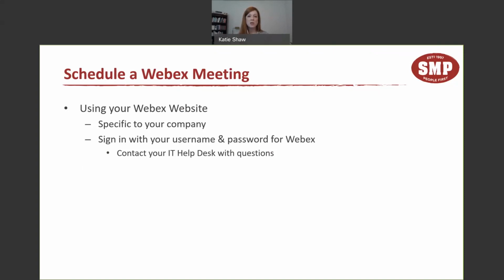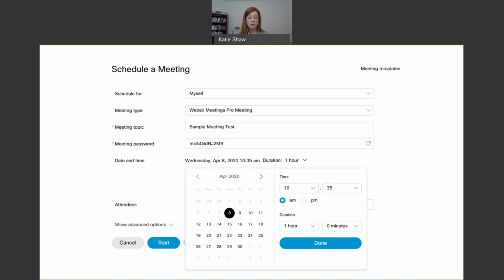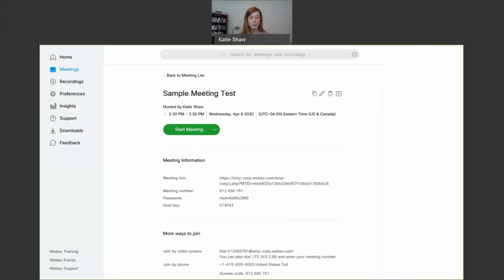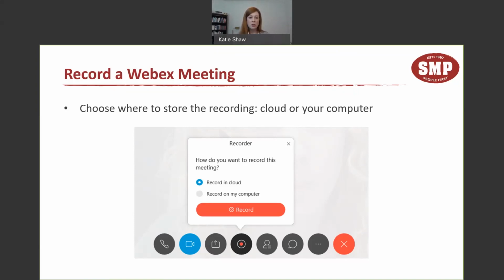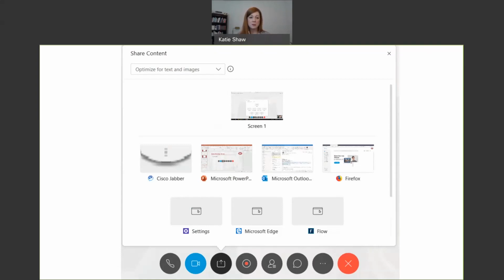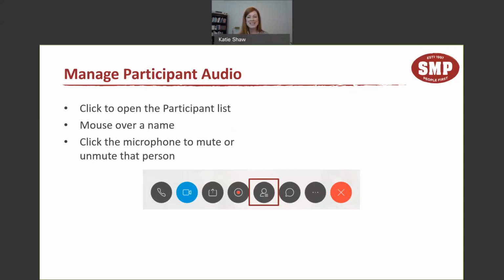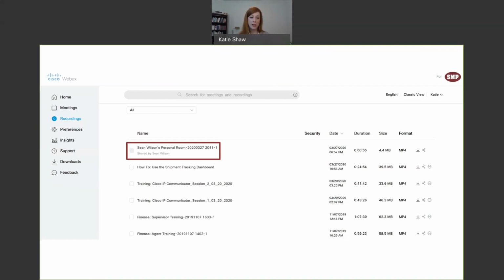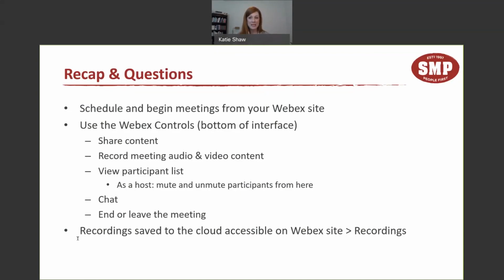SMP webex wednesday april 15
SMP's Webex Wednesdays: Quick hit Webex Training sessions.  In this session, SMP reviews how to: start a meeting or event, share content, record a meeting or event, mute participants, use chat function, and manage meetings.